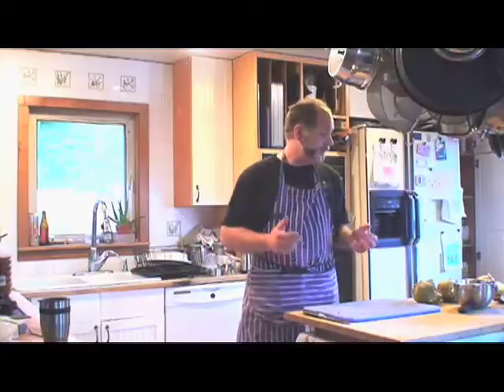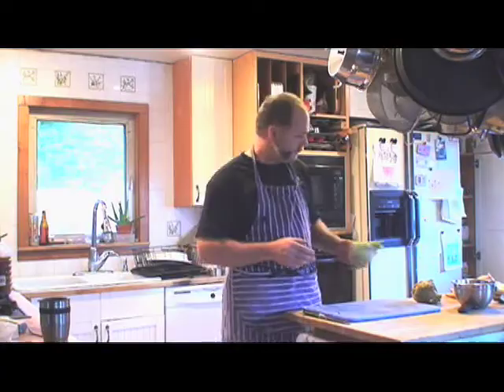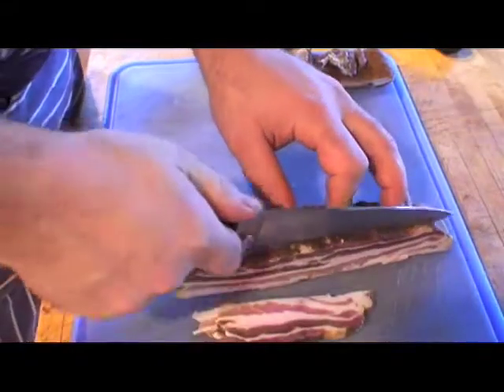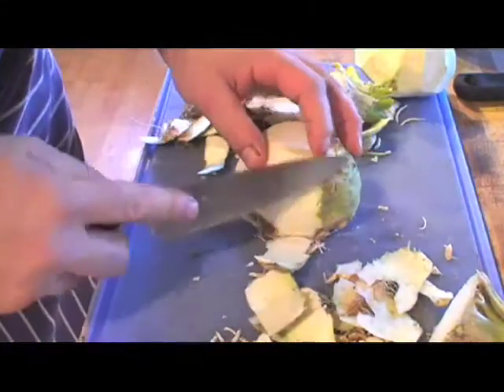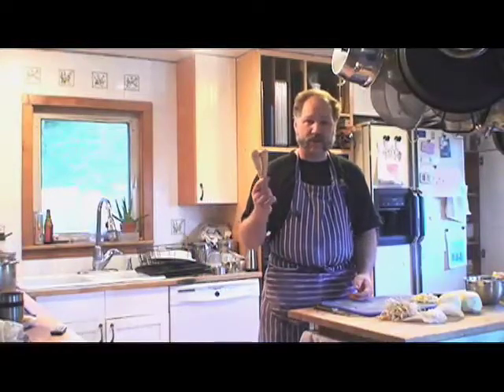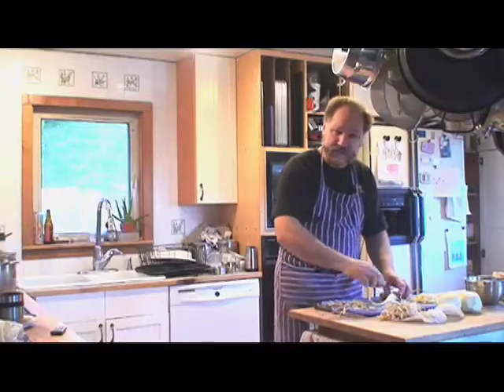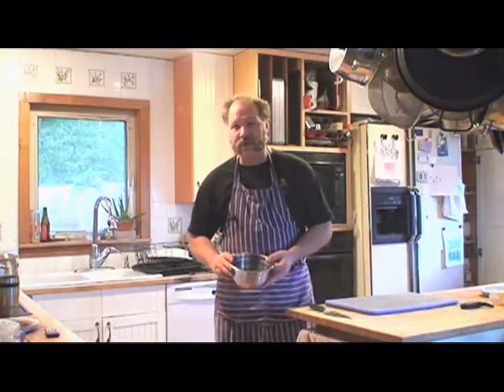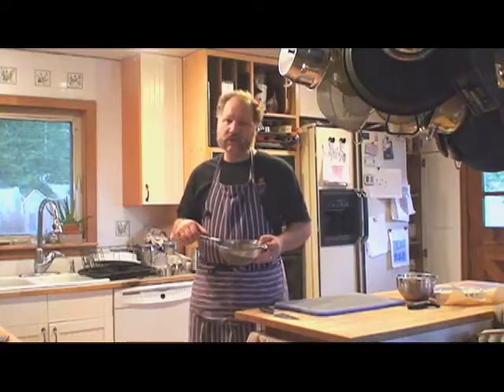Celeriac, Bacon & Lentil Soup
Podchef cooks a hearty winter soup.